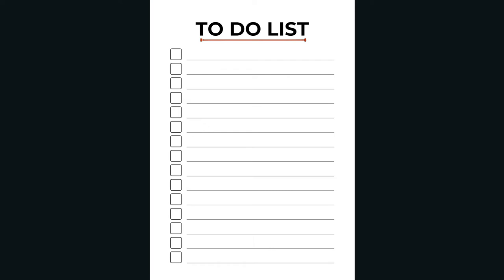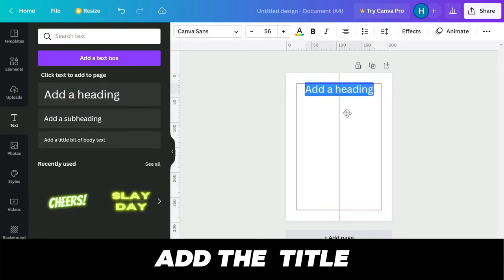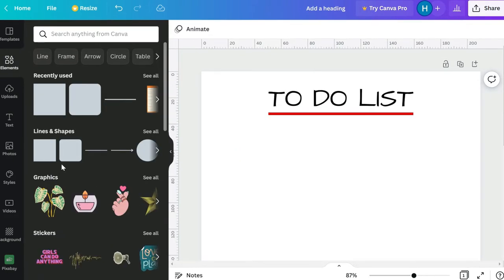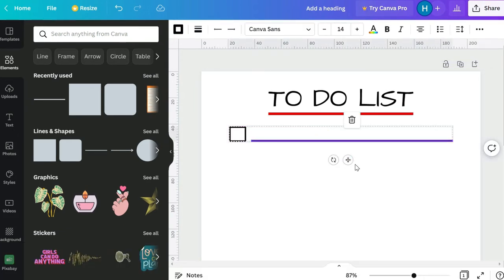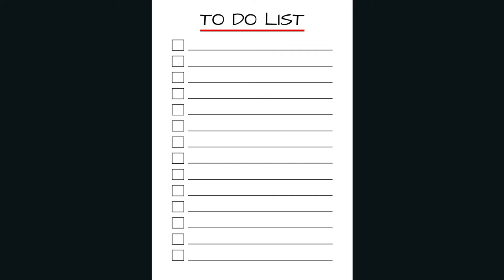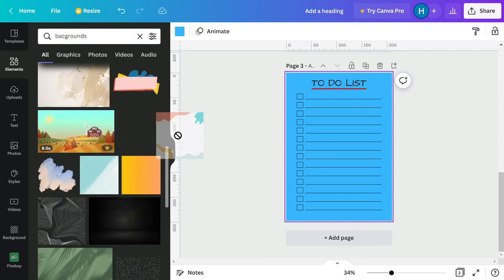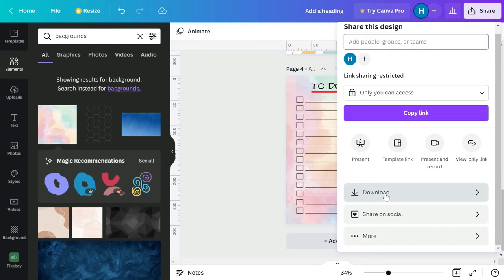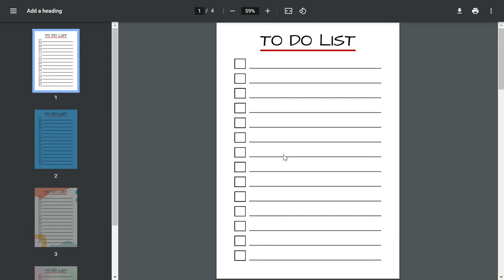How To Make a To Do List Template in Canva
How To Make a To-Do List Template in Canva - Sell Digital Products to make Passive income.